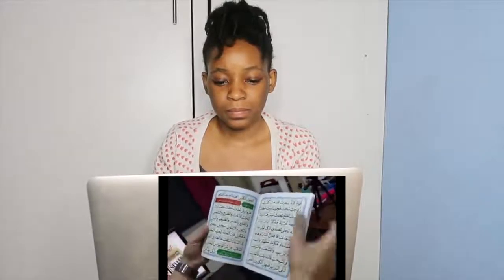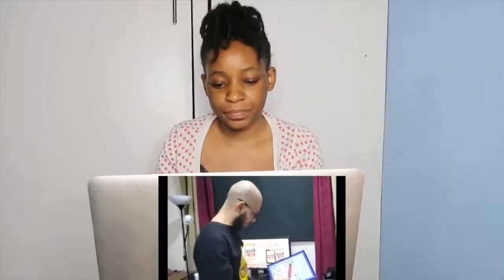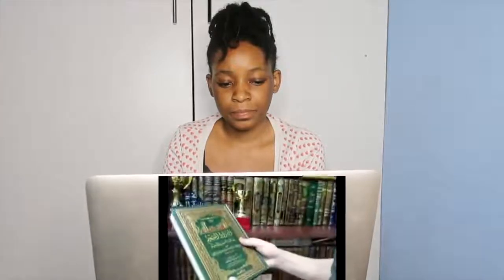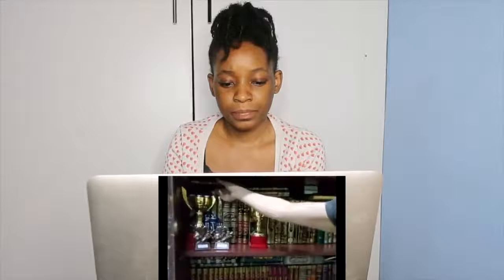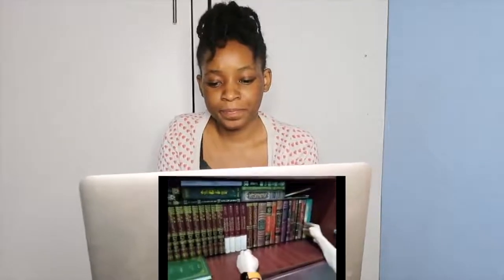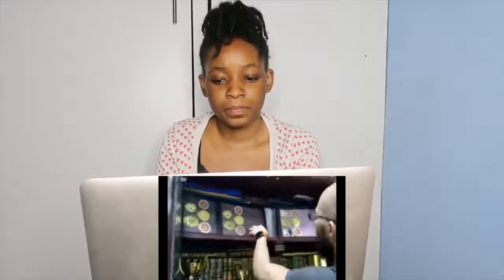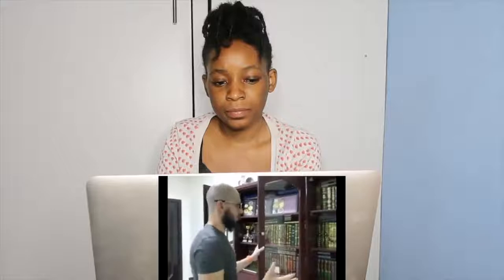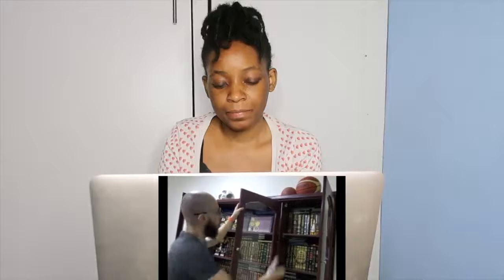Our Home Library (Part 3) - Islaamic Books كنب إسلامية | Abu Mussab Wajdi Akkari | REACTION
🎬 GEAR WE USE 🎙:

CAMERA -
Canon g7x
Canon 80D
drone/Spark Dji
GoPro Hero 5
Laica m240

LENSES-
Canon EF-S 18-135mm f/3.5-5.6 IS STM
Canon EF 50mm f/1.8 STM Lens
igma 18-35mm F1.8 Art DC HSM Lens for Canon
Leica 35mm f/1.4 ASPH Summilux-M for Leica M Series Cameras

MIC-
Rode VideoMic Pro Compact VMP Shotgun Microphone
BOYA BY-MM1
Neewer NW-700 Professional Studio

LIGHTING-
Neewer Ring Light Kit:18"/48cm
Godox LEDP260C

📖 REACTION DEFINITION:

. re·ac·tion
rēˈakSH(ə)n/
noun
. an action performed or a feeling experienced in response to a situation or event.

SEND STUFFS TO;
Fanny&jessy
Haspolat-lefkosa,via mersin 10,Turkey (cyprus international university)
mersin, turkey,99010